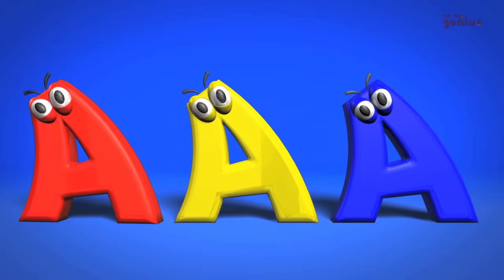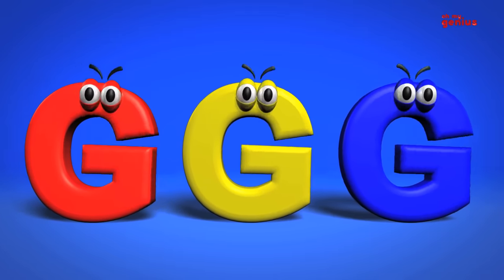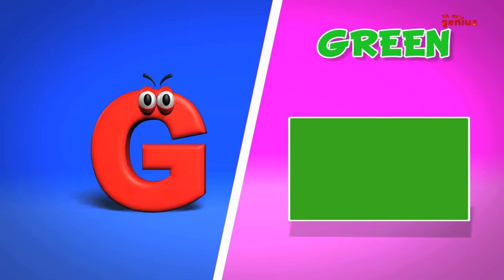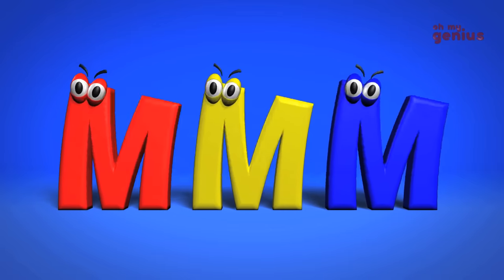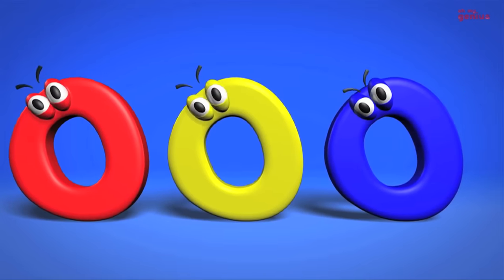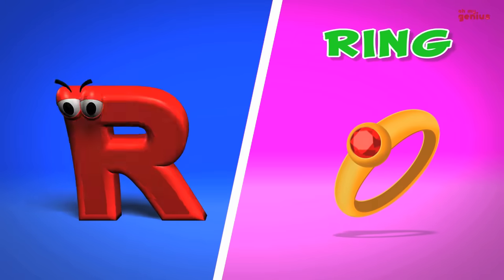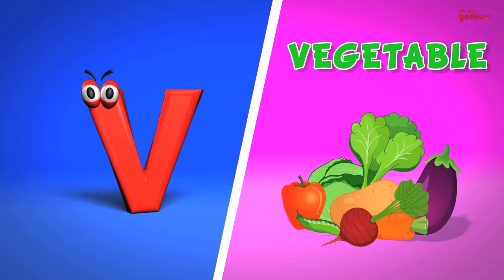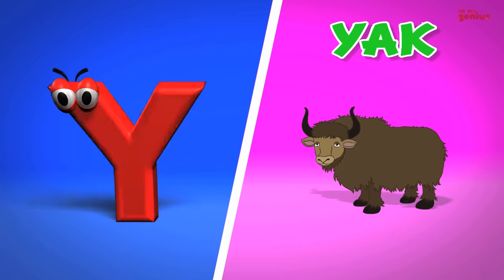The Big Phonics Song | ABC Song | Learn Alphabets | Nursery Rhymes | Baby Song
Oh my genius is an online channel which concentrates on high quality animated nursery rhymes, alphabets, train series, numbers, flashcards, how to draw and much more.
Our channel is dedicated to animated nursery rhymes which are designed to entertain and educate children.

Come dance, clap and sing along!